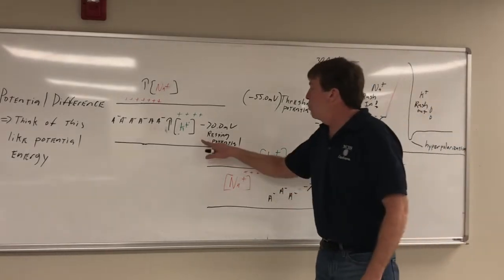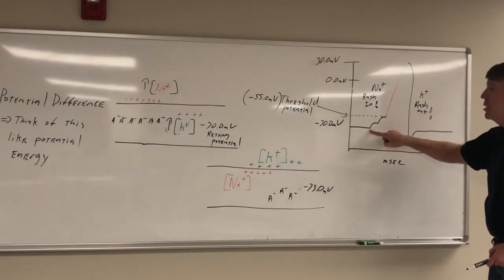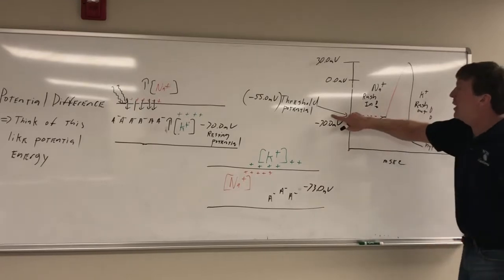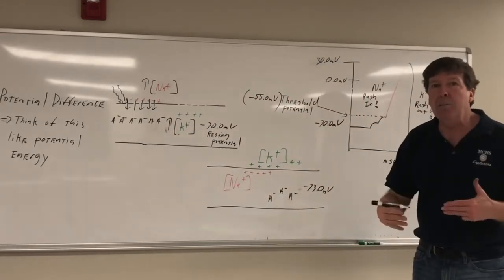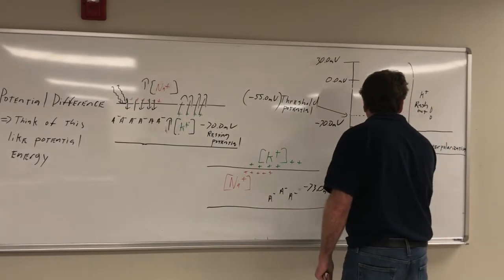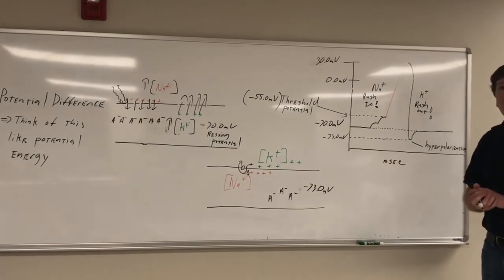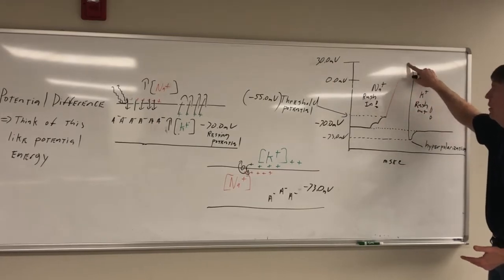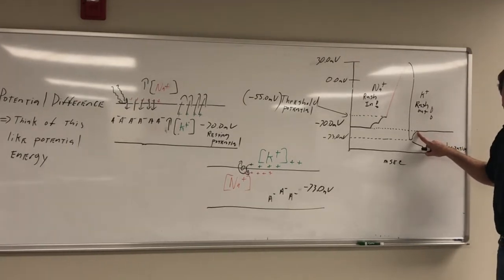Action potential part 2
A recap and summary of how an action potential is generated by neurons.